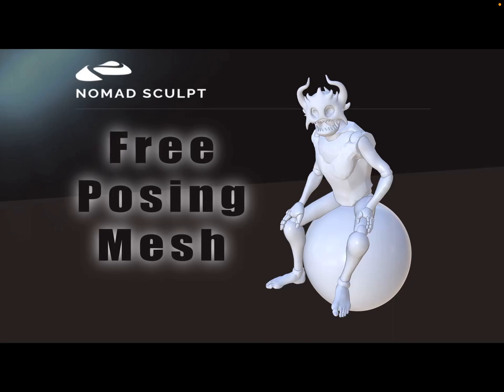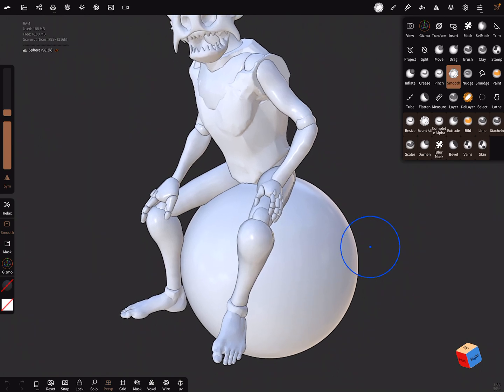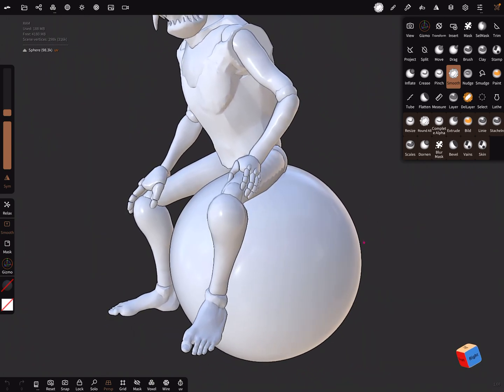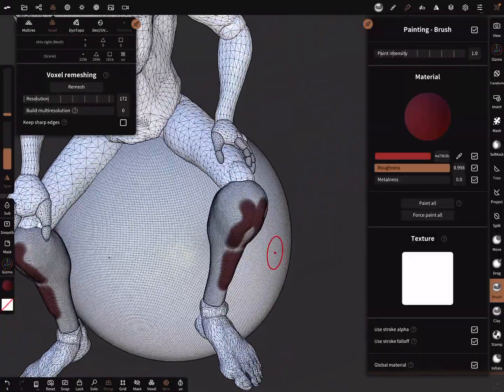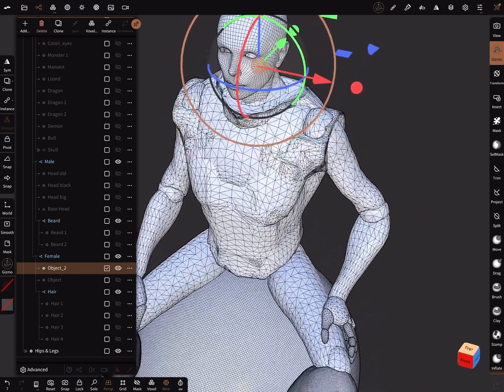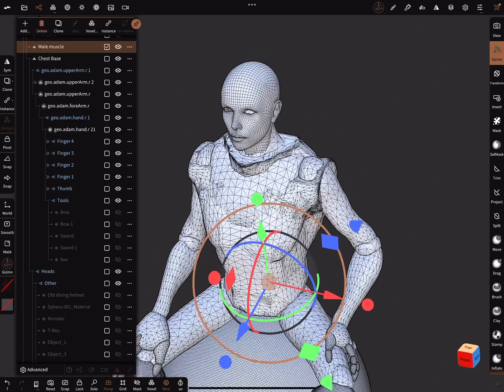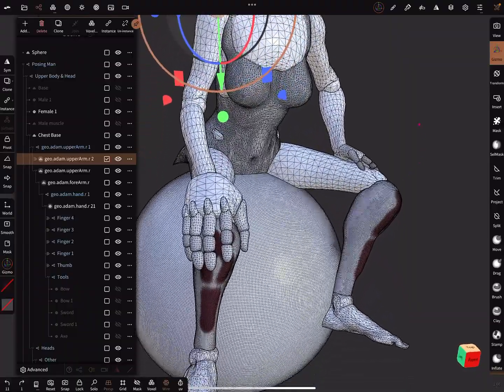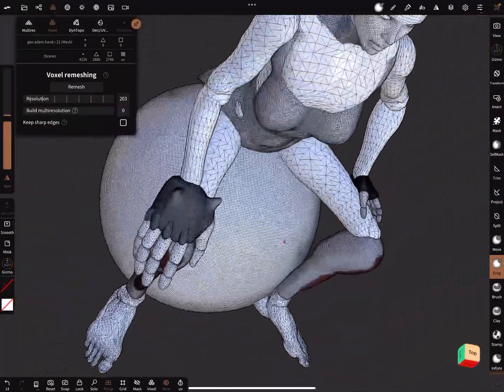Nomad Sculpt - Free multiple posing Mesh with symmetry in pose (V1.68 -5.11.2022)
A short tutorial on how to use the posing Mesh.